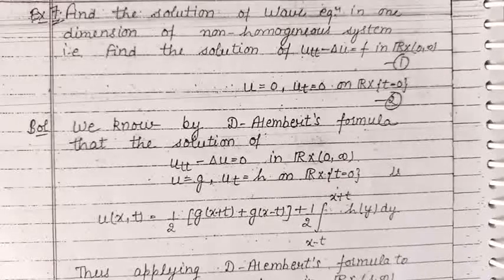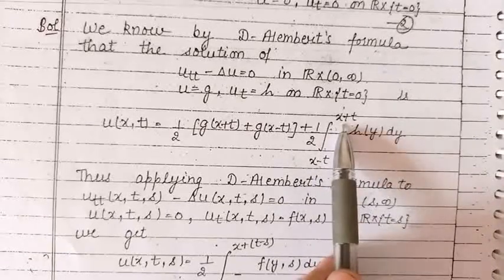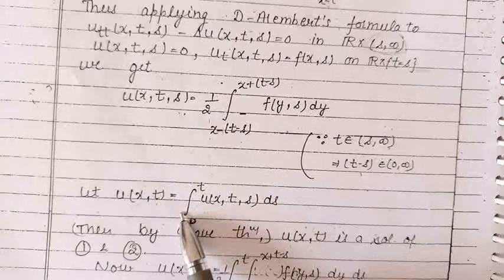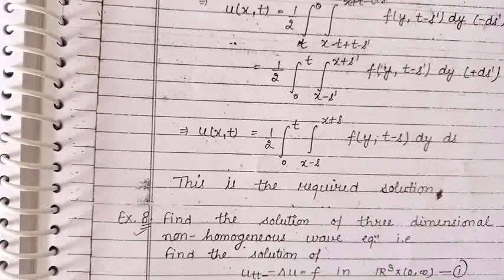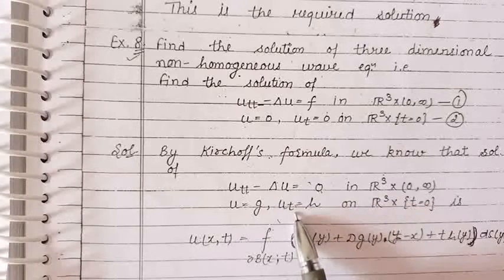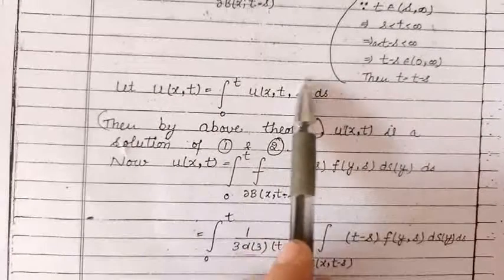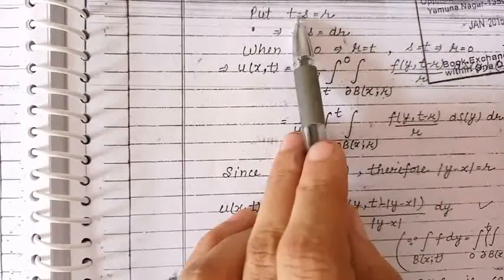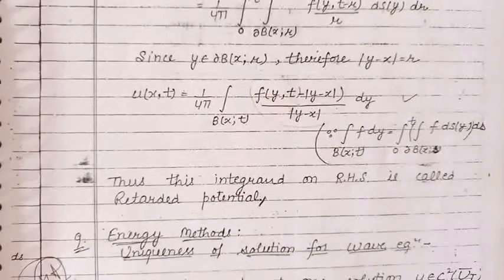Solution of non homogeneous wave equation for n=1, n=3